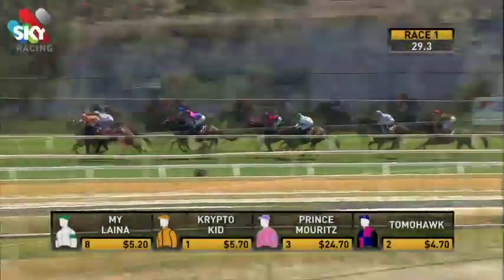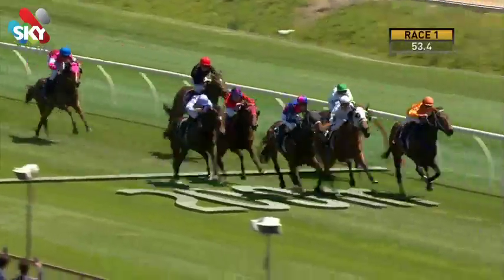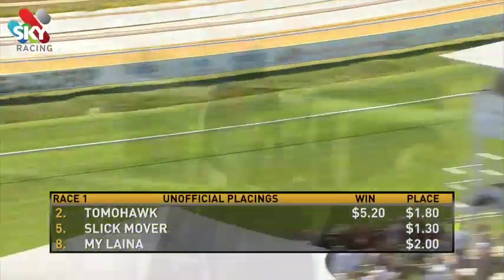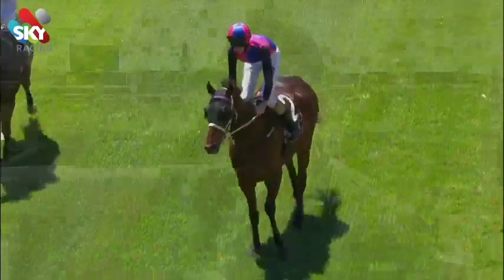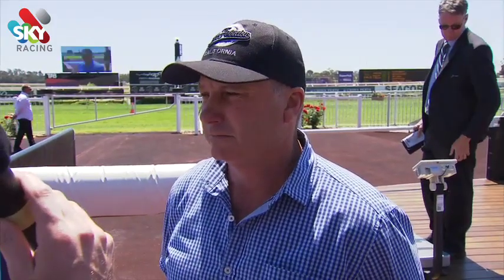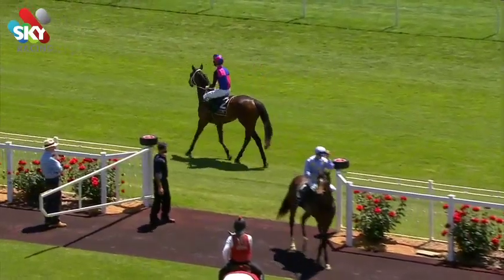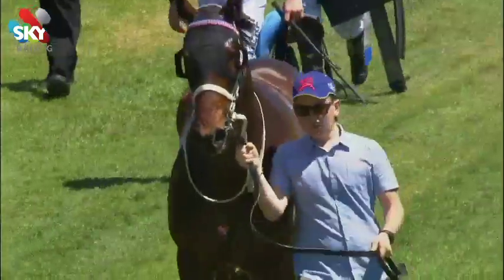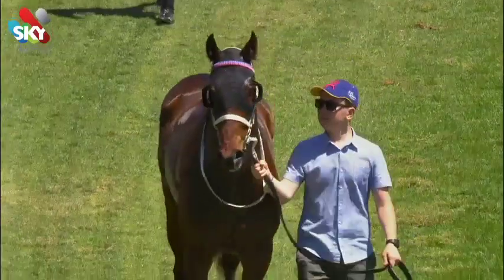Ascot 161101 Race 1